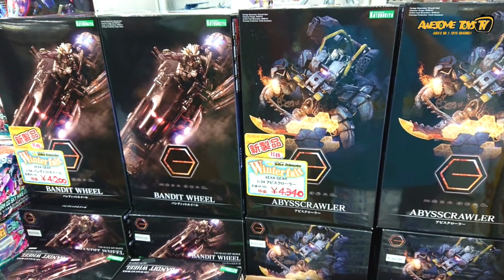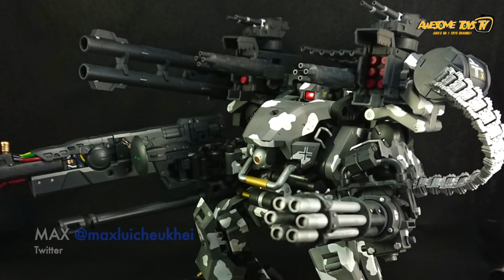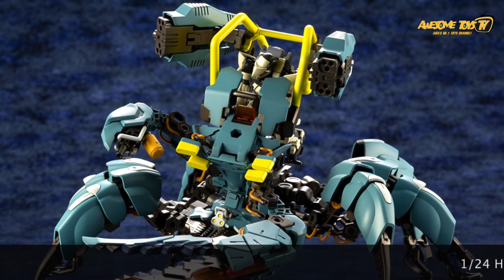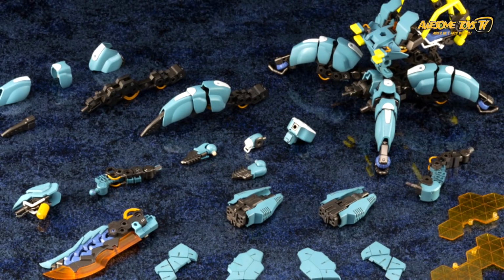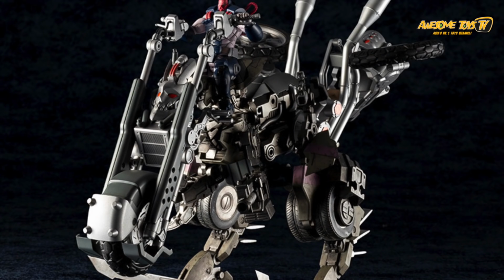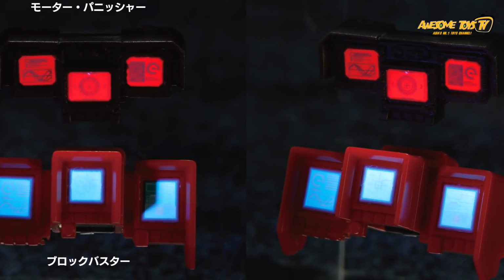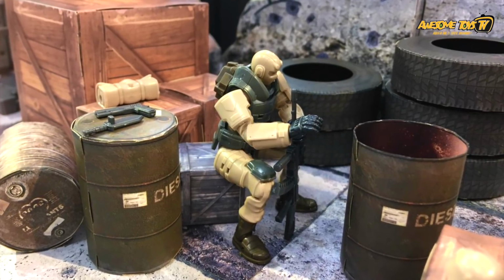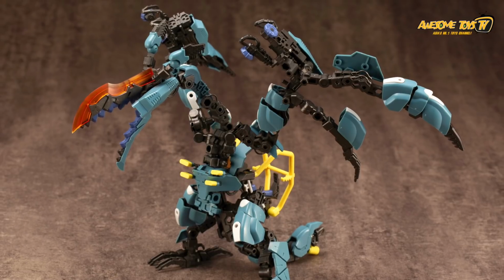Hexa Gear Abyss Crawler, Bandit Wheel & Customized build from Japan!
We check out some of the cool customized build of Hexa Gear Bulkarm Alpha, new Hexa Gear Abyss Crawler + Bandit Wheel, Paper Diorama and light up decals!!